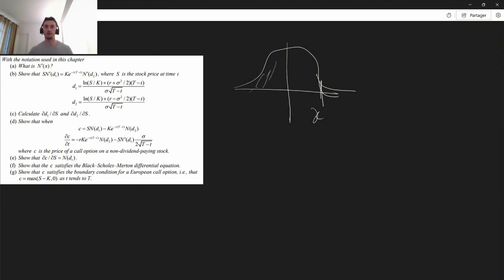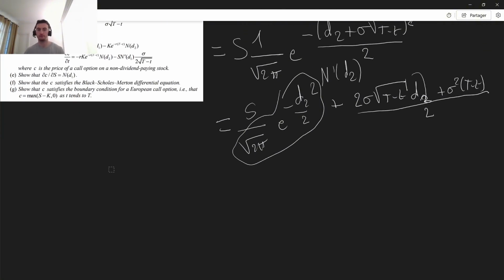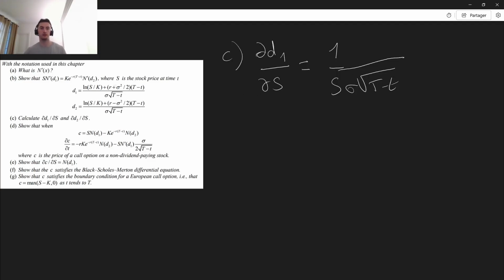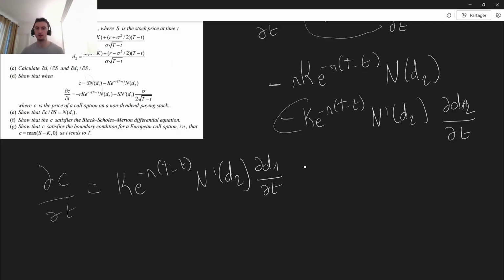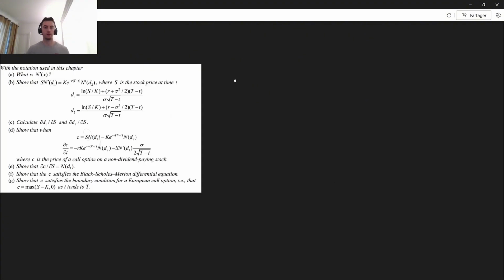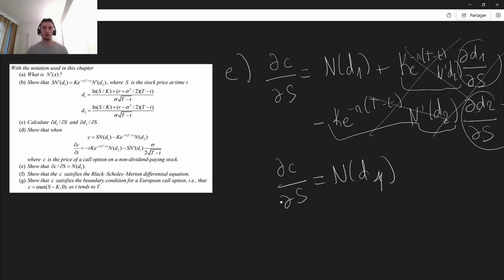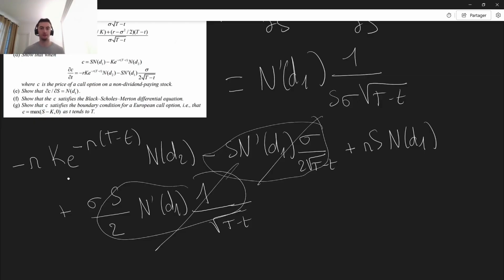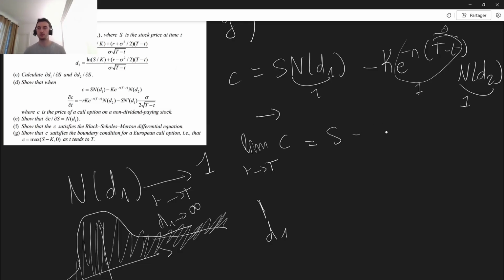Black Scholes formula fundamental questions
this is a problem from the John Hull book that deals with the basic fundamentals of the black Scholes equation.